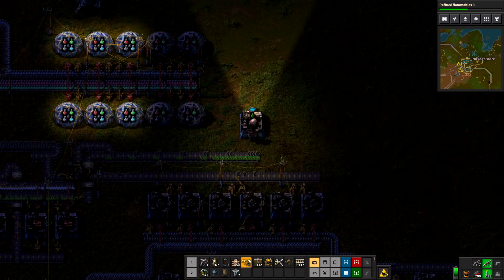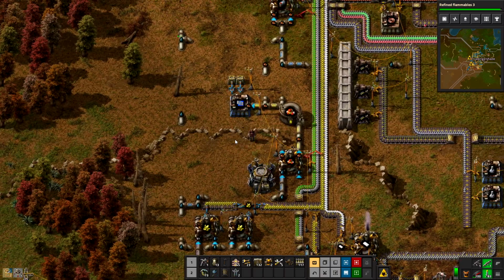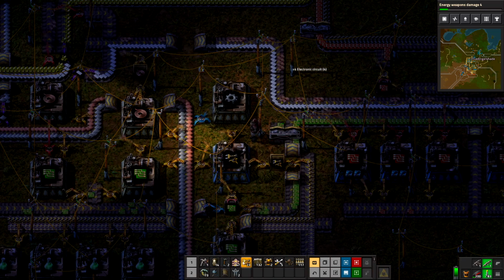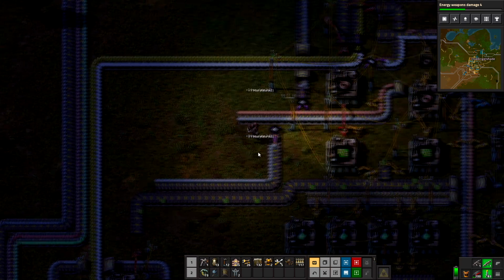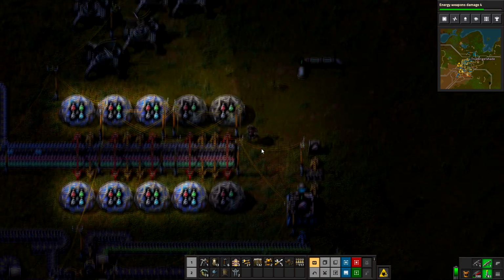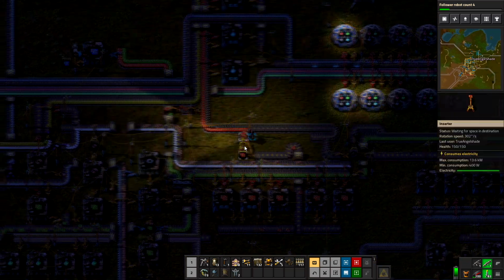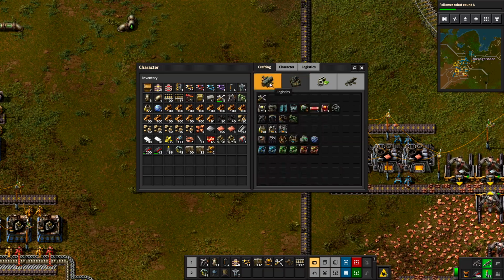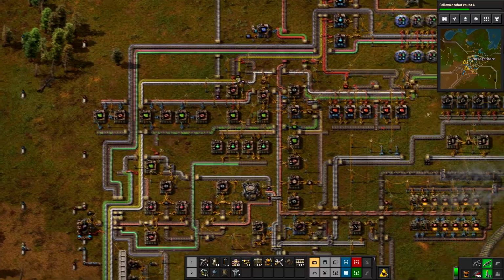Factorio 1.0 - Part 21 - Using the train signals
Stream recording of my Factorio 1.0 run

You will notice a gap between last episode and thins one, I forgot to record that last one and even first half an hour of this one.

Adding more trains and using train signals increases the rate of iron being delivered.

I stream every sunday 7pm (GMT+1) and wednesday 7pm (GMT+1) so if what you see looks fun and want to watch it live join in next time!